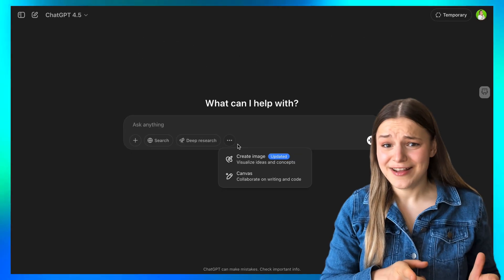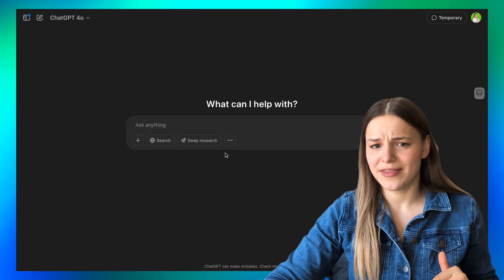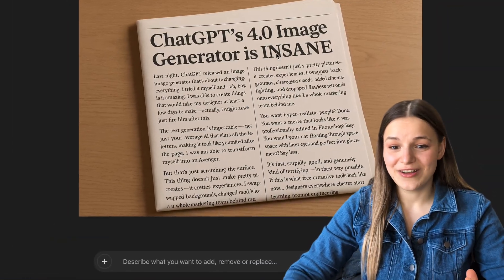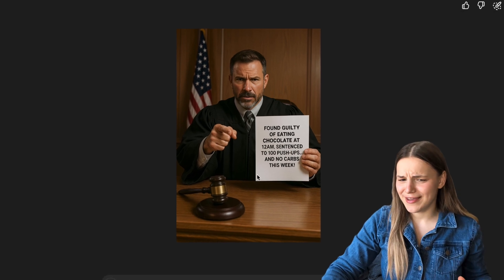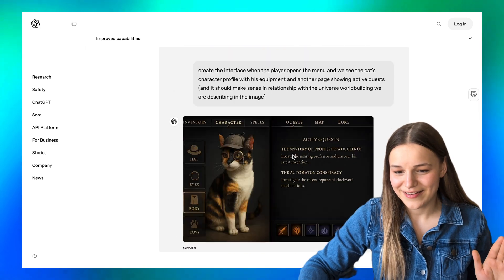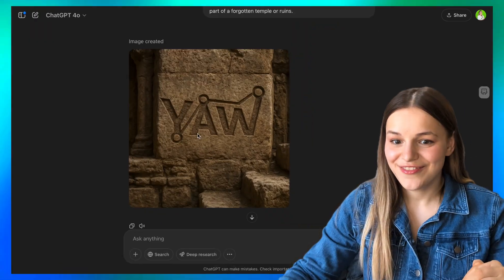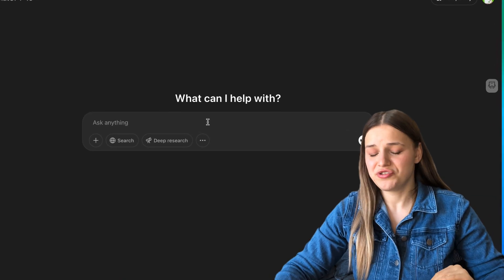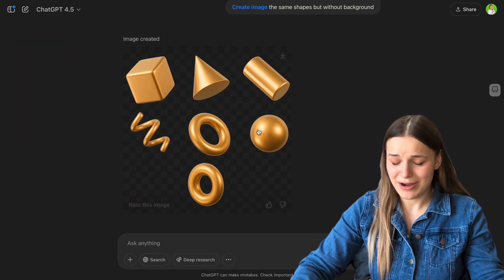ChatGPT 4.0’s Image Generator Will Replace Your Designer 🤯 (No Joke)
🚀 *ChatGPT 4.0 just dropped its most powerful update yet — an AI Image Generator that’s shockingly good.*
It can generate images with *realistic visuals*, *clean text*, *transparent backgrounds*, and even *transform your uploaded images* into something completely new.
If you’re a *content creator*, *designer*, or just someone using AI tools for work — this is a must-watch.

- ✍️ How ChatGPT 4.0 generates *high-quality, realistic images* with *readable text*
- 🧠 How to use the *image transformation feature* to rework existing visuals into entirely new styles or formats
- 🖼️ How to create *transparent PNGs* directly inside ChatGPT (no extra tools needed!)
- ⚙️ How to use these AI-generated images in *content creation, web design, branding, and marketing*
- 🎨 Why this tool could *replace Canva, Photoshop, and even your graphic designer*
- 🧰 Tips for integrating ChatGPT’s image generator into your *workflow, creative process, and social media strategy*

📌 *Timestamps:*

⏳ *0:00* – Intro
⏳ *0:22* – Text generation (clean, readable, surprisingly good)
⏳ *3:06* – Turn images into anything
⏳ *4:50* – Generate images with no background (transparent PNGs)
⏳ *5:52* – Video suggestions

Want me to write a pinned comment or CTA for your description too?